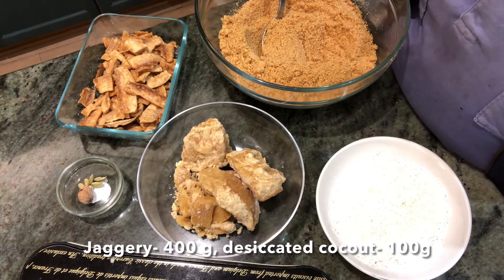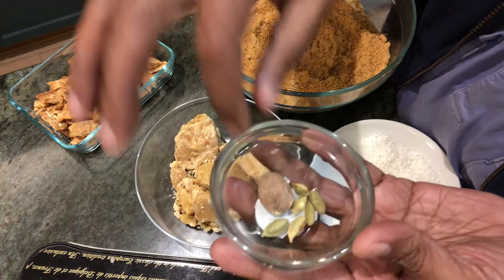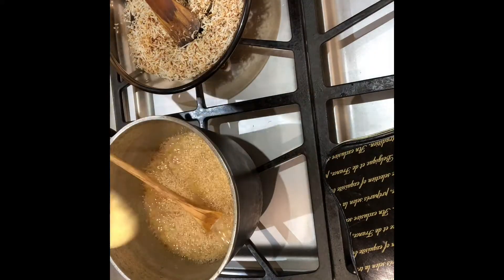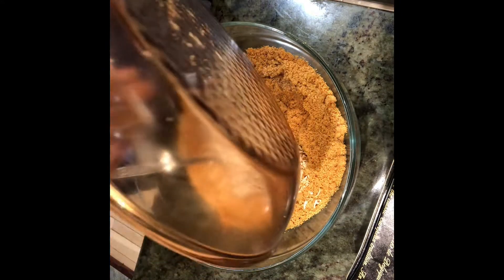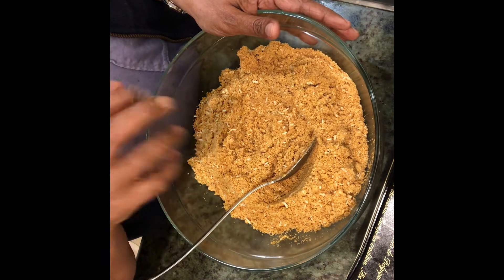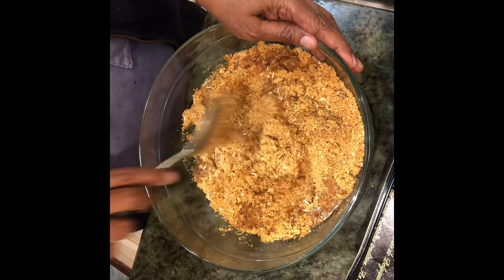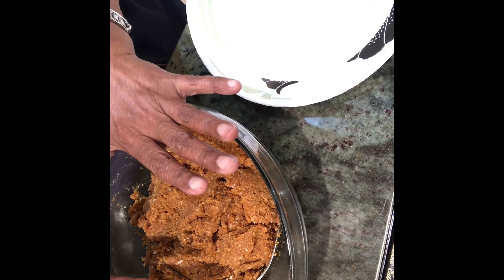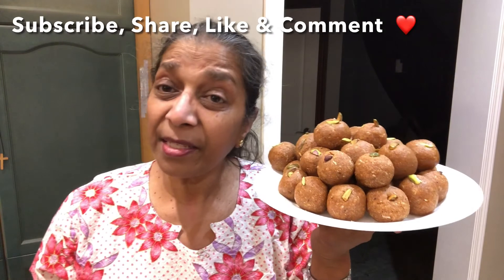Fried Kappa Ladoo/ casava/ Tapioca Ladoo 😋😋